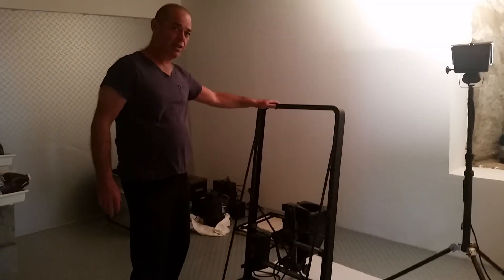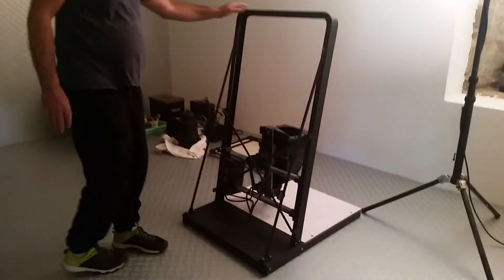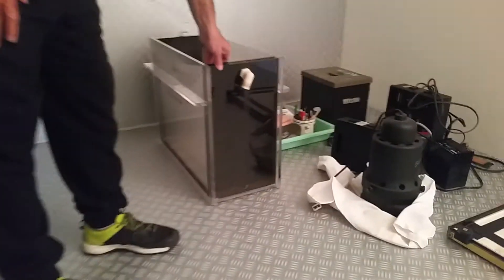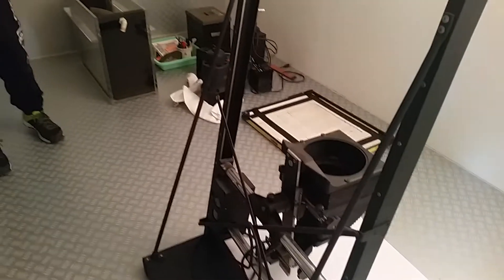My new darkroom in SW France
Finally moving the gear into my new darkroom